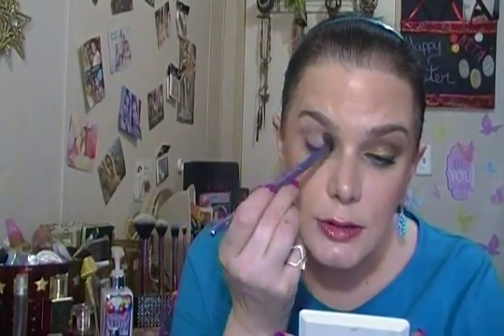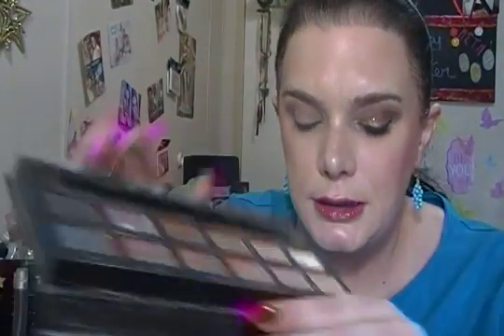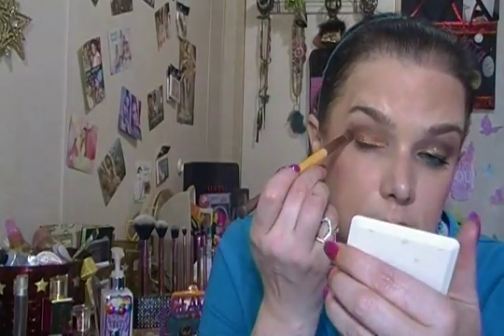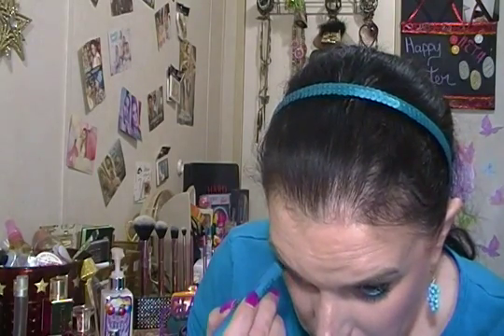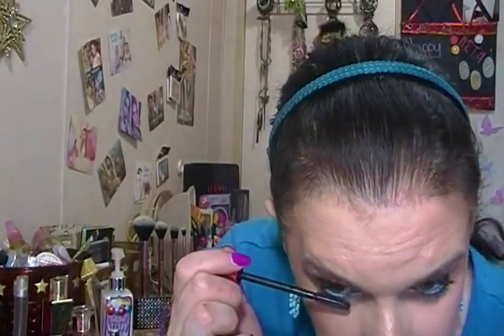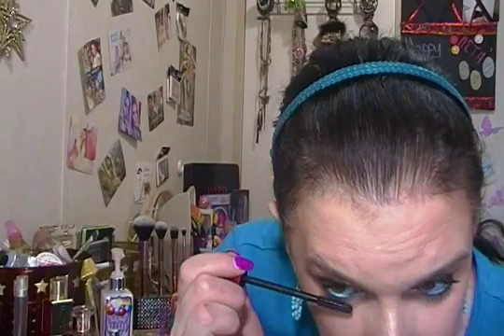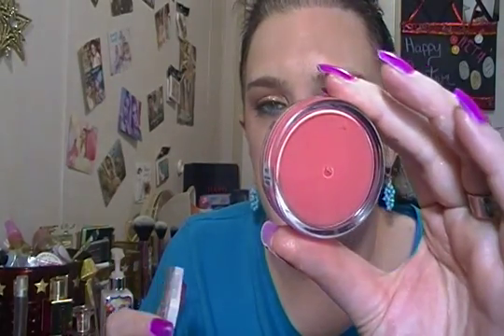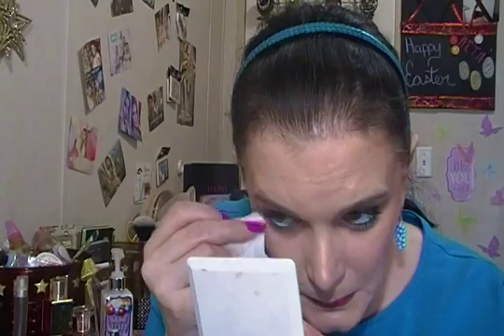Spring Look with Pop Of Color Spring Forward Collab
Spring Forward collab with the ladies of Beauty and Beyond.

Celestial Beauty
CeCe Charles & More
TerriLee Nifty and Thrifty
Cruelty Free with Mandy
Lea Graham
Thrifty Chica
Christinelee314
At home with Janet
Mommy wears war paint
Naynayloves makeup
Simpkyme1970
Christina Sanders
That Lady
Stephanie-Lynn Clayton
KezziesCorner